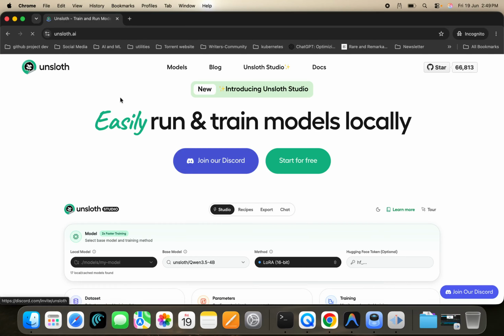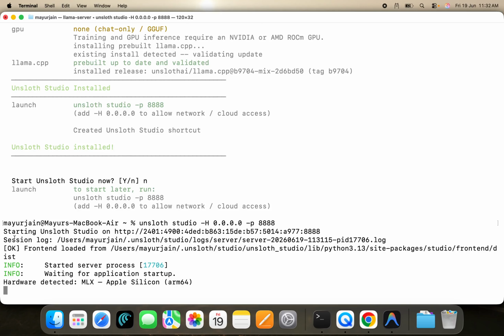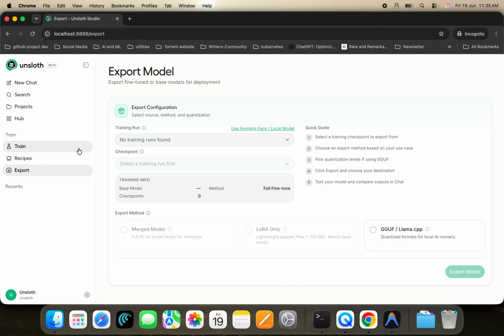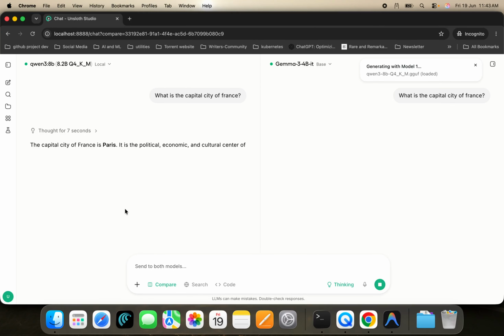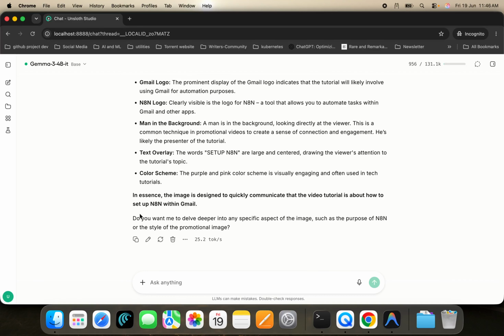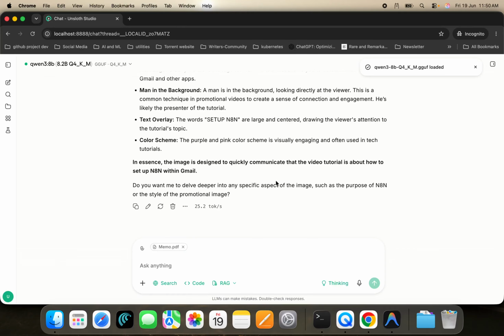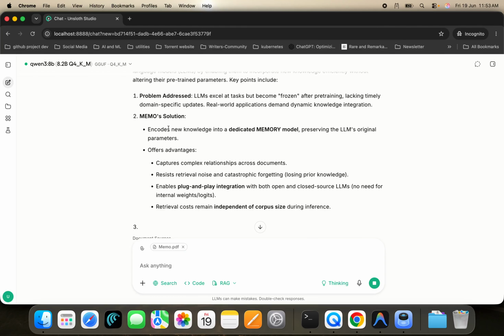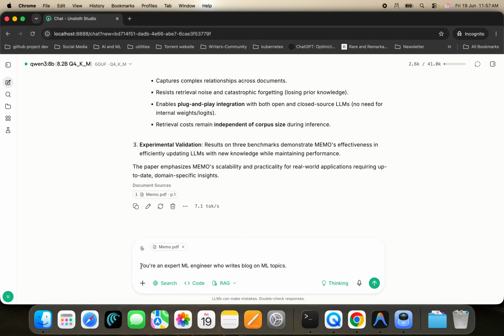🚀 Unsloth Set up: Running LLMs Locally | Running Unsloth Studio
Want to fine-tune and run LLMs locally up to 30x faster with 60% less memory?

In this video, we're diving deep into Unsloth and setting up Unsloth Studio completely from scratch! Whether you are a developer looking to optimize your AI workflow or an enthusiast wanting to run powerful models locally on your own hardware, this step-by-step guide has you covered.

We'll cover the prerequisites, the exact terminal commands for a flawless installation, and how to launch the Unsloth Studio UI to manage your local models seamlessly.

Learn the following topics:

- Setting up Unsloth on Mac
- Run Ollama Models on Unsloth Runtime
- Compare the performance of multiple models
- Create a simple RAG with Document Upload
- Interact with Images using Vision Models.

Timestamp:
0:00 Introduction to Unsloth
0:40 Installation and Verification of Unsloth and Unsloth Studio
3:40 Unsloth Studio Main Menu
5:00 Loading Ollama LLM Into Unsloth Studio
6:20 Compare Model Responses
8:00 Chat With Image
9:30 Chat With Document
14:15 LLM Parameters Tuning on Unsloth Studio
15:30 Loading Saved Prompt Into Your Chat